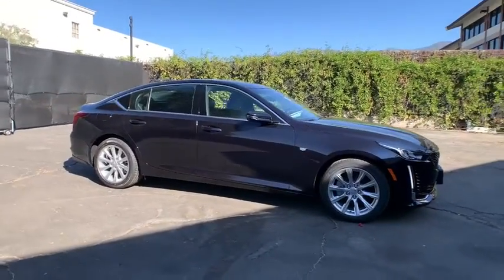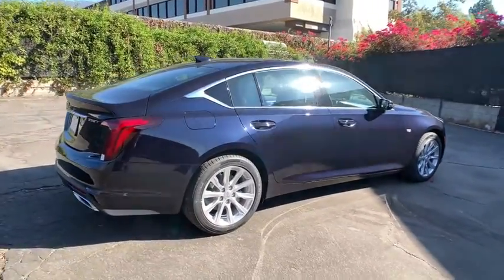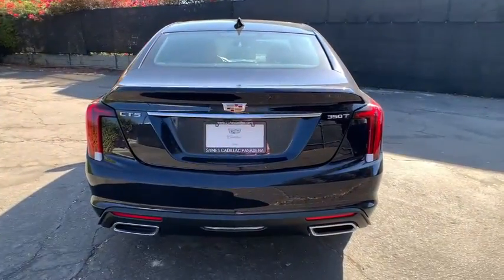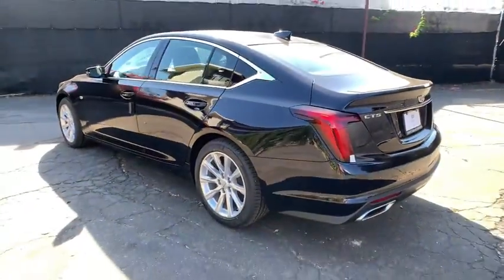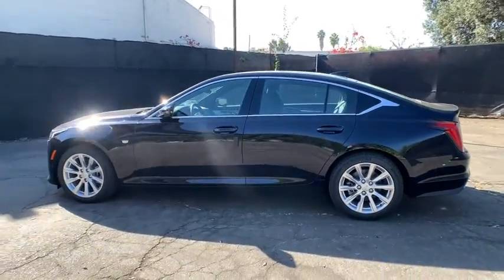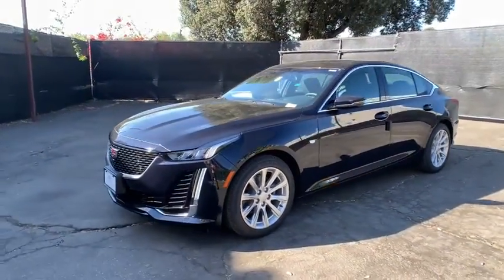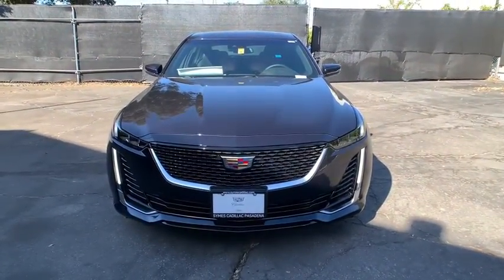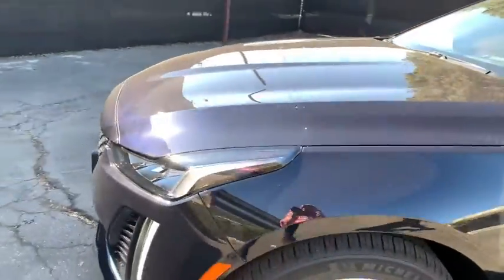2020 Cadillac CT5 Pasadena, Arcadia, Monrovia, Alhambra, Los Angeles, CA 20318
Dark Moon Metallic New 2020 Cadillac CT5 available in Pasadena, California at Symes Cadillac. Servicing the Arcadia, Monrovia, Alhambra, Los Angeles, CA area.

Symes Cadillac
3475 E. Colorado Blvd

Price includes: $2000 - Cadillac Bonus Cash Program. Exp. 11/02/2020 $500 - Cadillac Select Market Bonus Cash Program. Exp. 11/02/2020